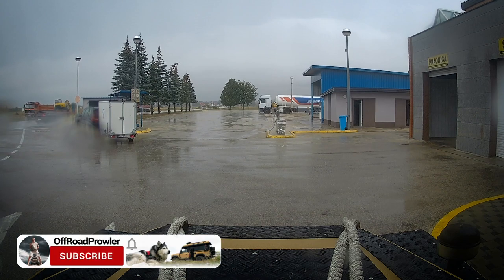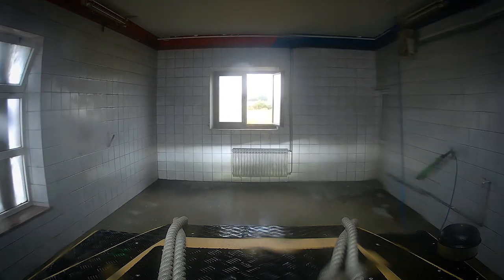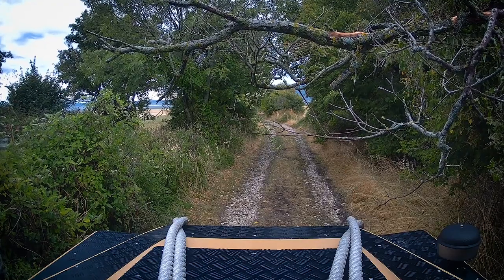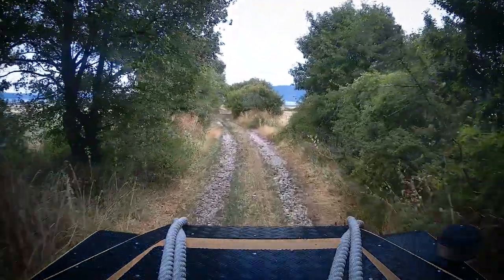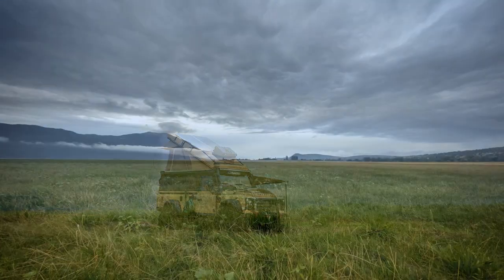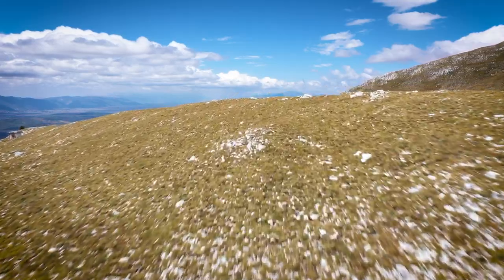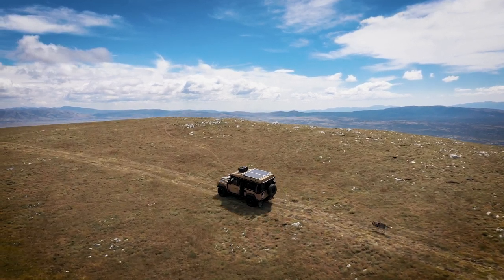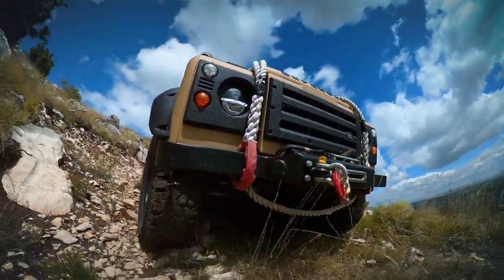Ep2 of Dinaric Alps overland trip - Busko & Blidinje Lakes and Turnica & Ljubusa Mountains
Second episode of the series from my overland trip through three countries: Croatia, Bosnia&Herzegovina and Montenegro.
2 weeks with my Husky Kira in our Land Rover Defender wandering around some remote places in Dinaric Alps.

In this episode our adventure moves to Bosnia & Herzegovina. I'm solving the problem with the power loss, reaching Central European Flyaway at Busko Lake, crossing two mountain ranges - Tusnica & Ljubusa and finally reaching Blidinje lake.

Lots of beautiful views, dead-end tracks and everyday overland life brought to you in a - hopefully - pleasant way.